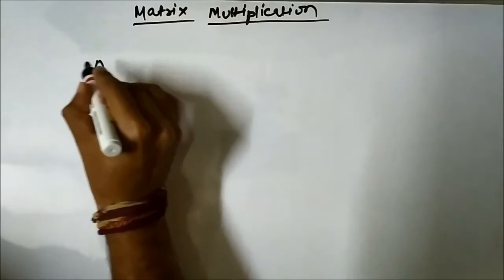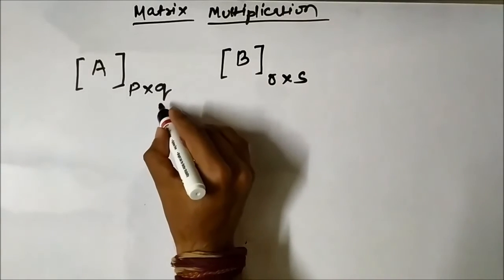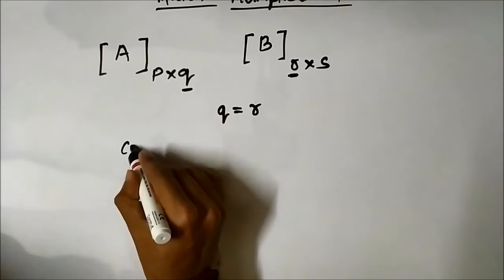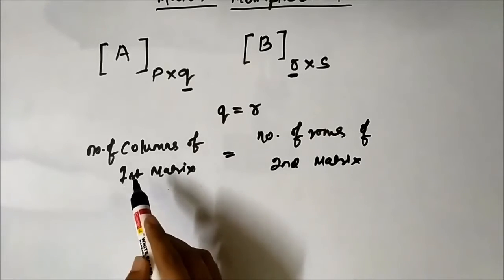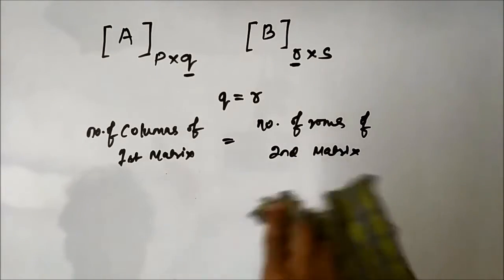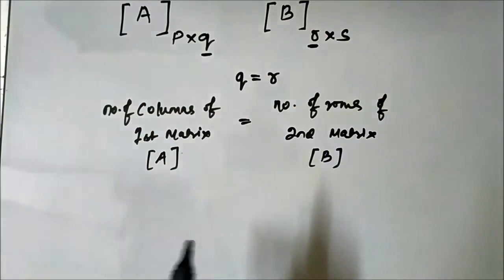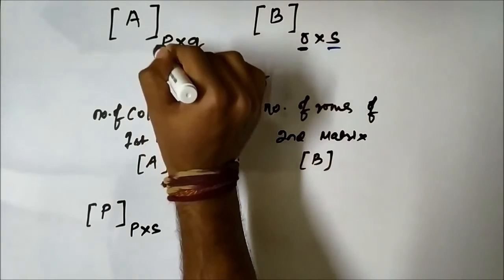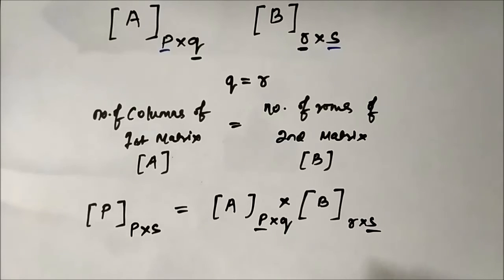Matrix Multiplication - Basic Concept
This video explains about the basic concept of matrix multiplication.